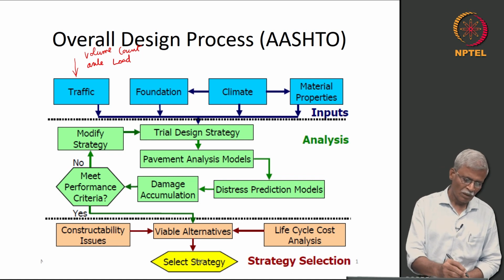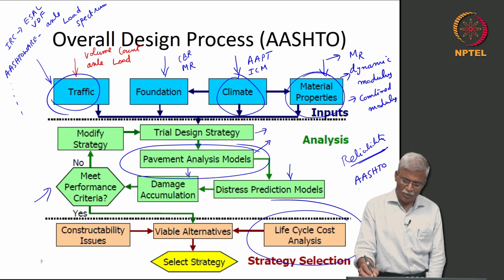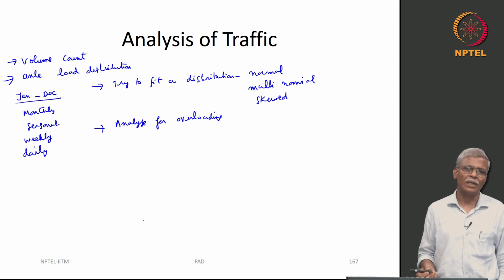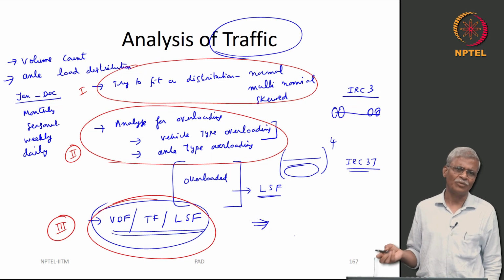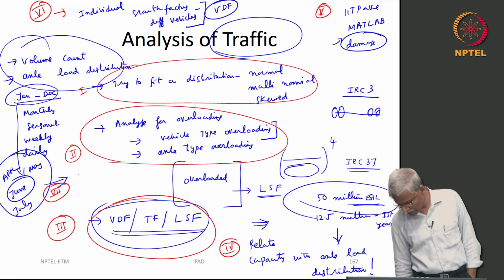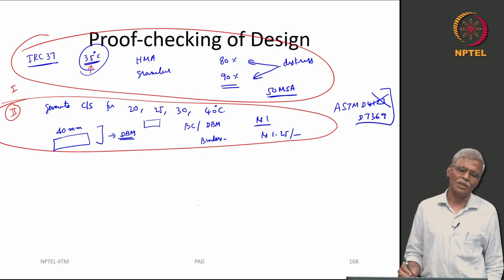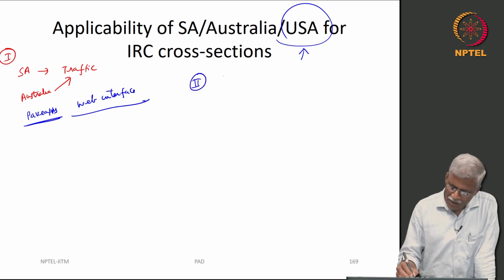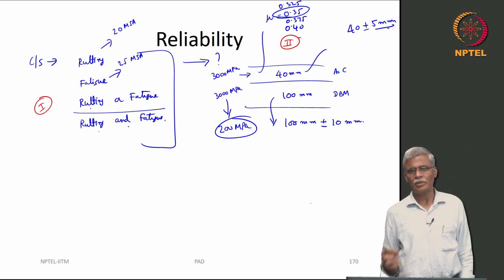Summary of the course and design projects